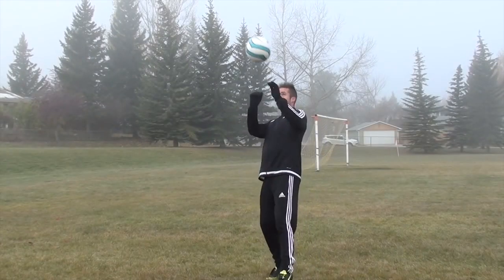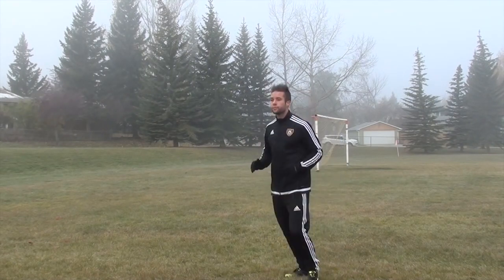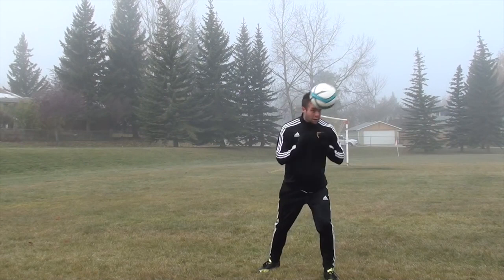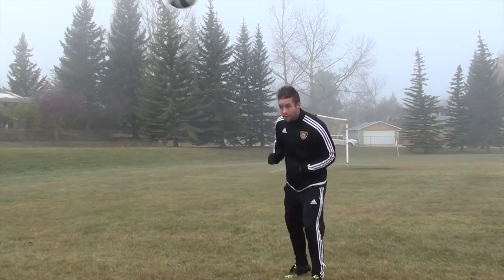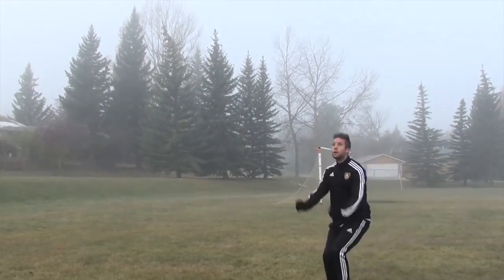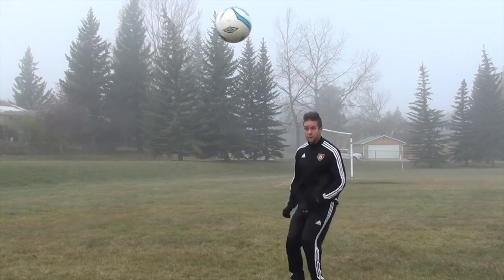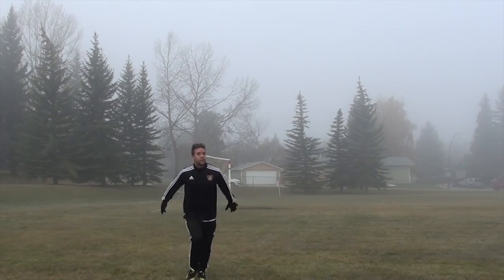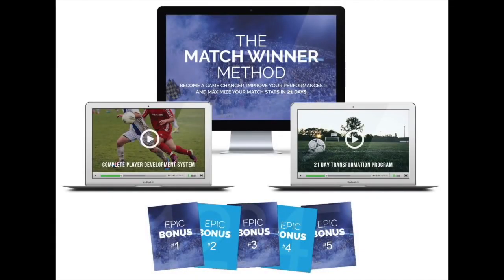How To Head A Football PROPERLY | How To Header A Soccer Ball Without It Hurting / Heading Tips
If you need to learn how to head a football / how to header a football properly without it hurting - then this video is for you.

I'll show you how to jump more effectively, increase heading power, heading accuracy, and header consistency so you can start to become an aerial threat in your matches.

You make this possible when you:

1) LIKE
2) COMMENT
3) SHARE

Other related searches that will find this video helpful:

How To Head A Football
How To Header A Football
How To Header A Football Without It Hurting
How To Head A Football Properly
How To Head A Soccer Ball
How To Header A Soccer Ball
How To Header A Soccer Ball Without It Hurting
How To Head A Soccer Ball Properly

Dylan Tooby
Progressive Soccer